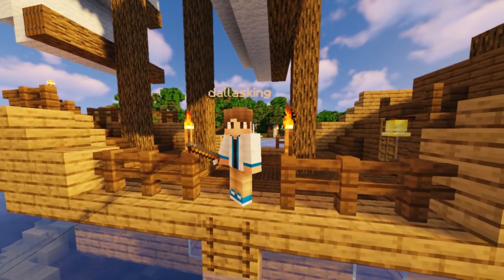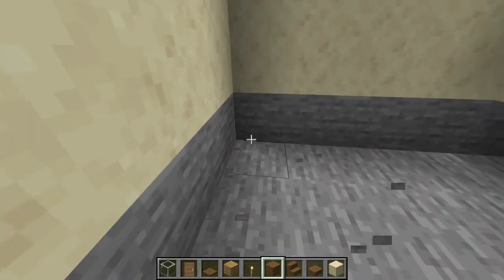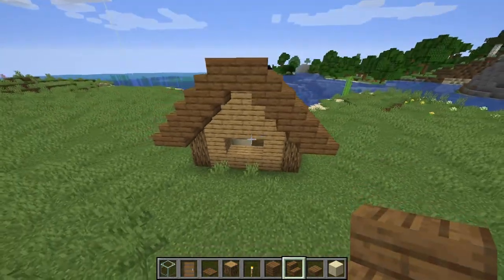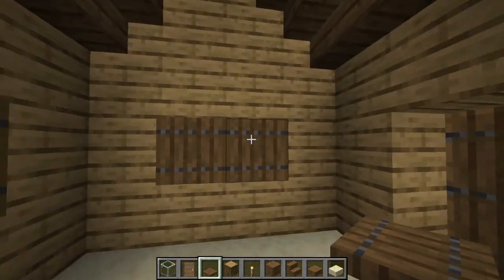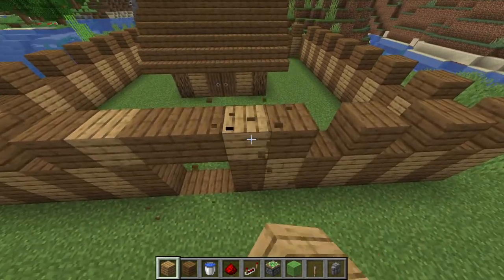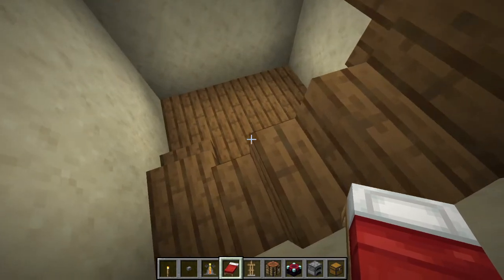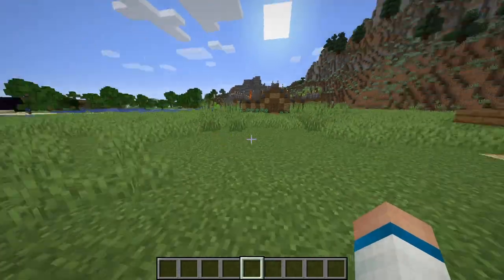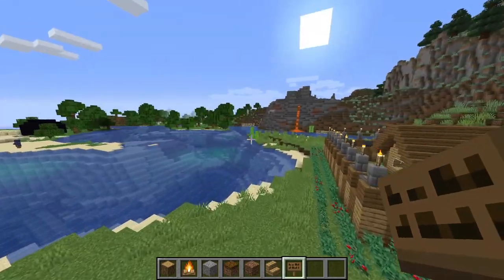Minecraft - How To Build A Secure Base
In Today's Video I'm Teaching You How To Build A Secure Base In MInecraft
                                                                Episode #51

✅On Are Channel You Will Always See Fun Minecraft Videos.

                                         Music i think i used in the video

Red Hot Son - JR Tundra